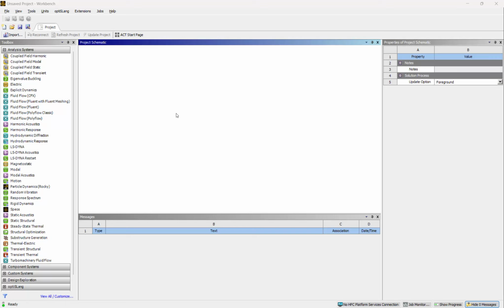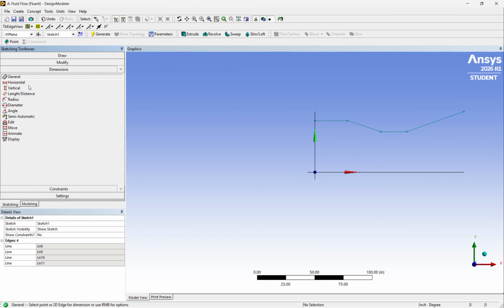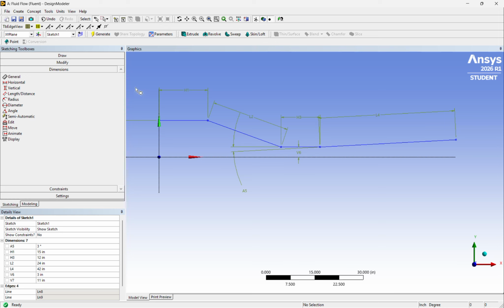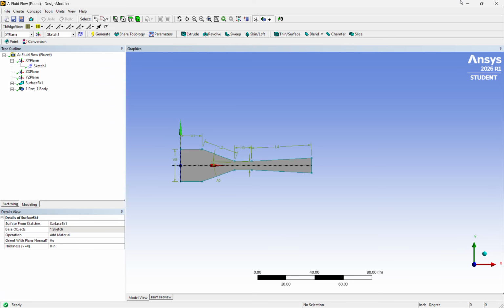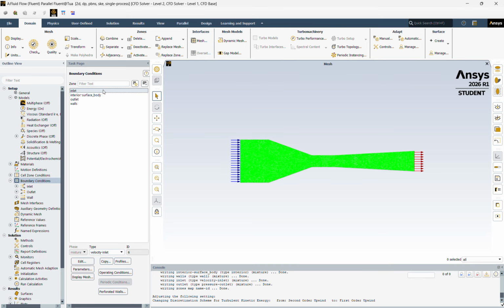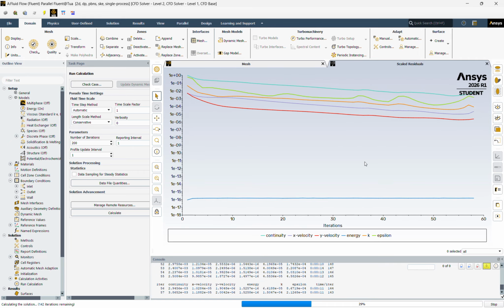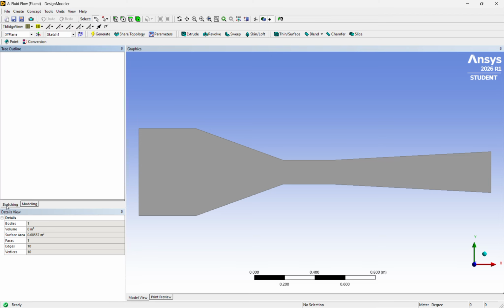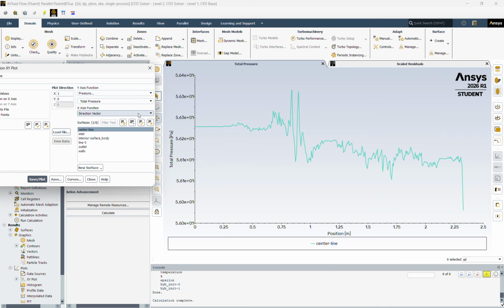60hz Project 3 video